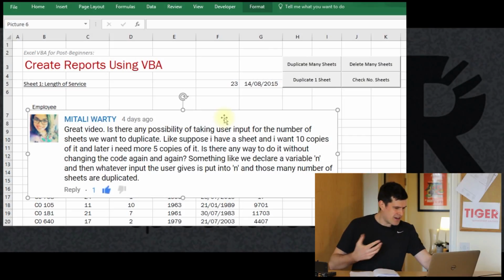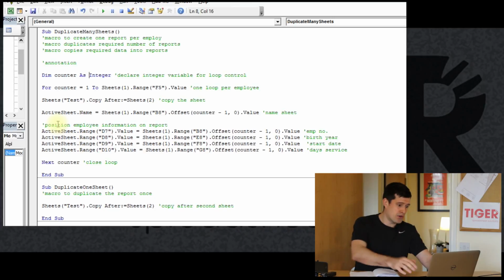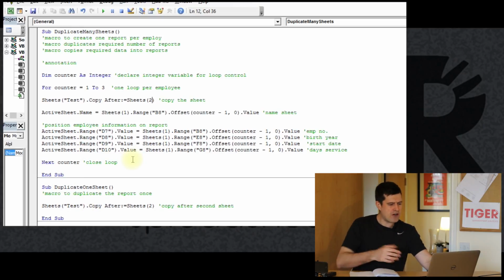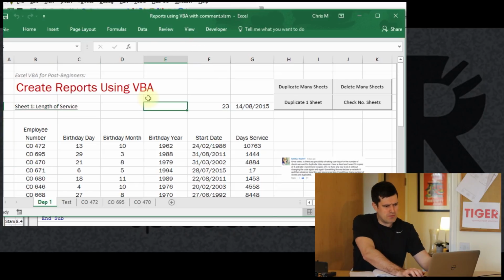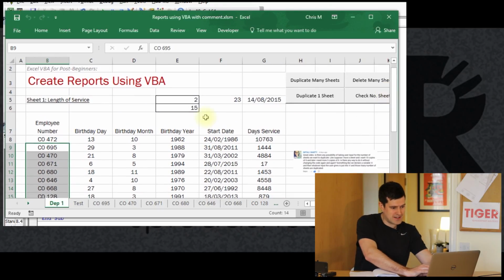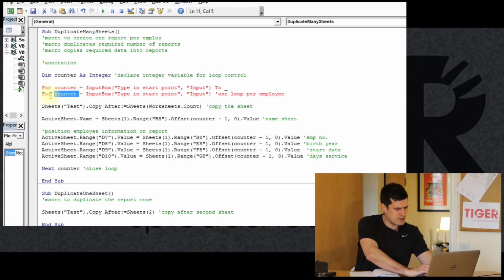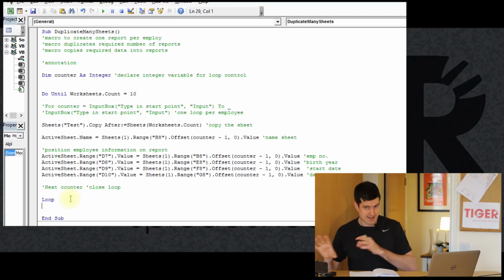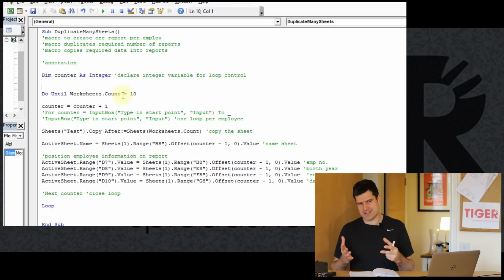TigerVQ #1 Excel VBA Loop Control Options - For Next Loop, Do Until Loop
This video deals with Excel VBA Loop Control, specifically For Next Loop and Do Until Loops in Excel VBA.  A number of different loop controls are available in Excel VBA and each presents different possibilities, so why limit your knowledge to a single loop technique?  Command of a range of techniques will lead to better flexibility in your spreadsheets.  And it's a chance to improve your coding still further!

In the TigerVQ series, Chris deals with viewer questions in the comments on the channel.  In this video, a viewer requests a different way to control a loop.  Yes, it is possible to control a loop using a For (Variable) = 1 to 10 type construct in the VBA editor, but what options are available to give the user greater control?  We look at using the spreadsheet to control a loop, and at how to apply an input box for a cool interactive control.

The video builds on an example from the Excel VBA for beginners series.  View the original video series and download the file used in the video here:

For regular spreadsheet hints and tips and more on the ExcelRevolution